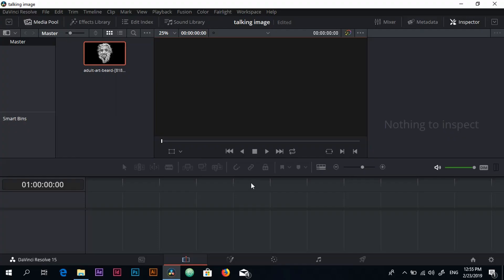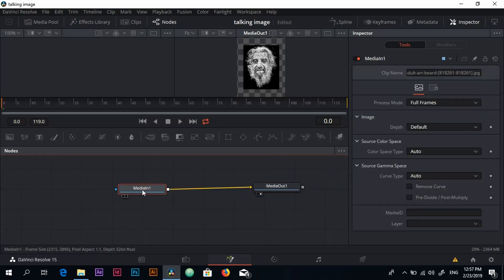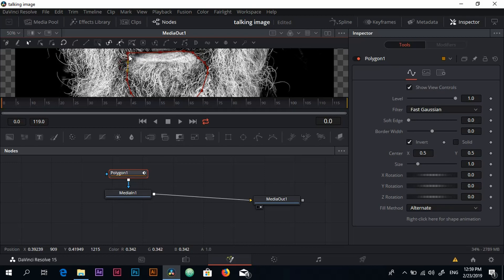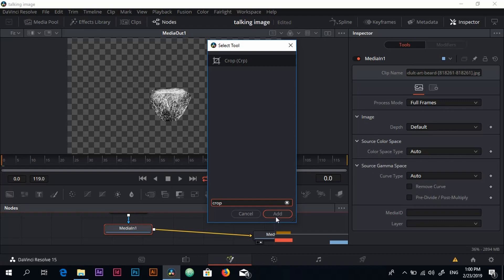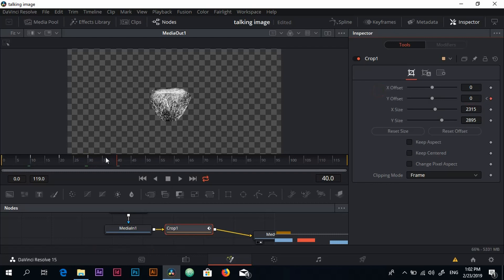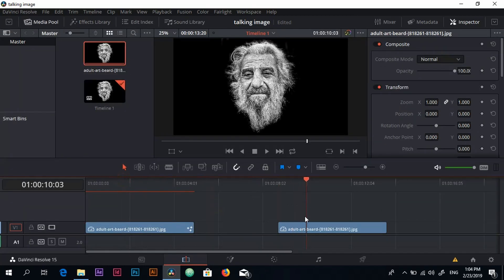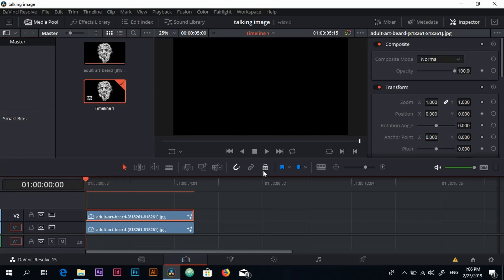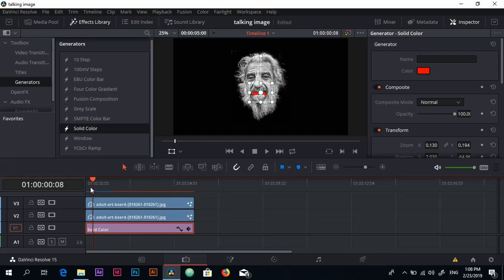How to make picture talk in Davinci Resolve 15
In this tutorial you will learn How to make picture talk in davinci resolve 15 my way pretty simple and funny please like share and subscribe if you like the video.